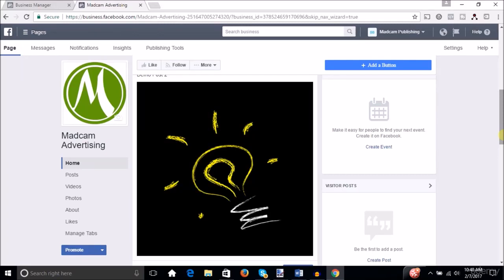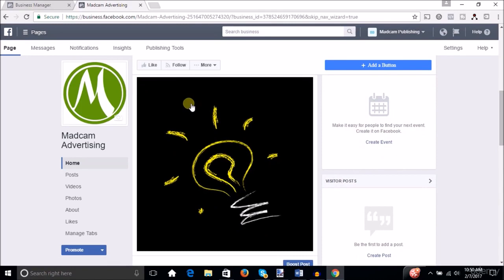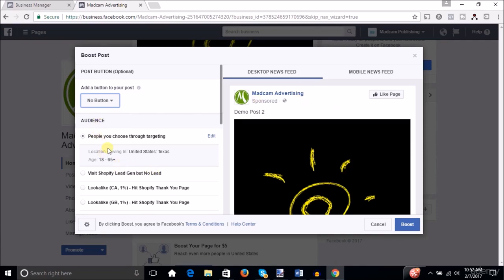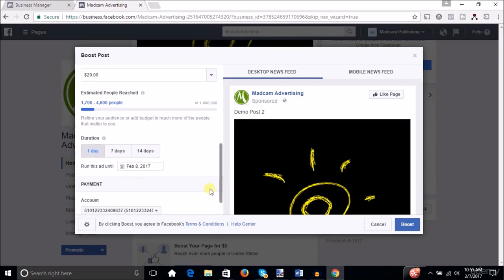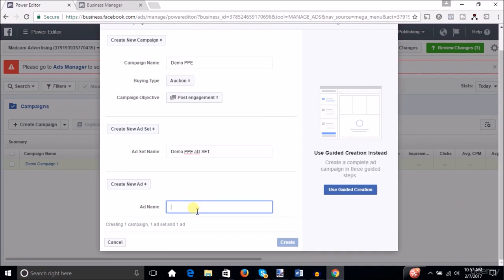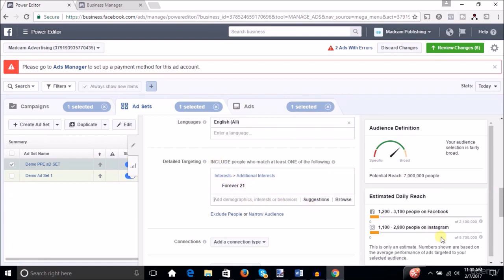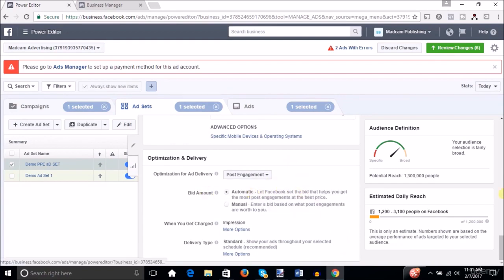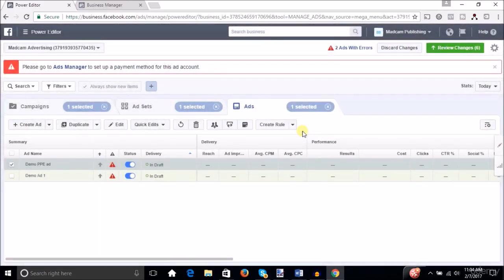19 Demo Setting Up Your First Facebook Ad|Dropshipping:How to Build Profitable Online from Scratch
For you all who want to start your own Shopify business but have no clue where to start, here is a COMPLETE guide on how to do it. For FREE.